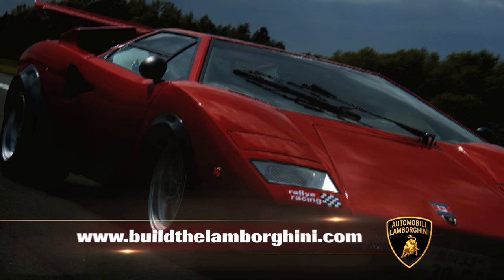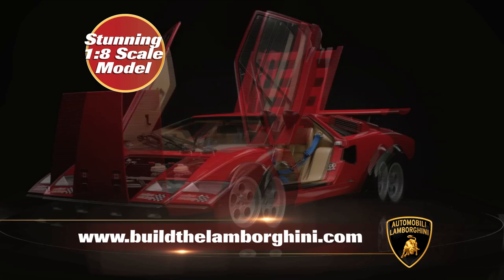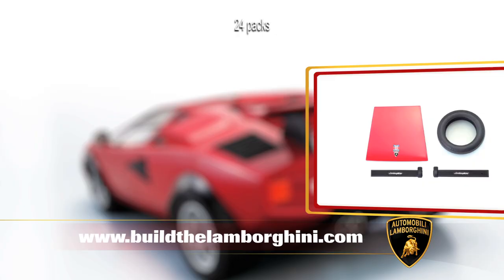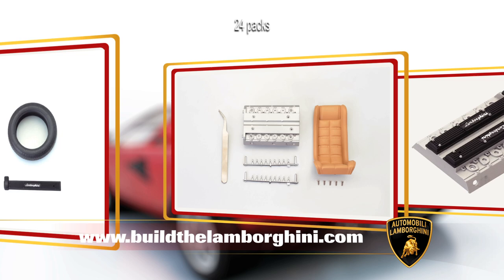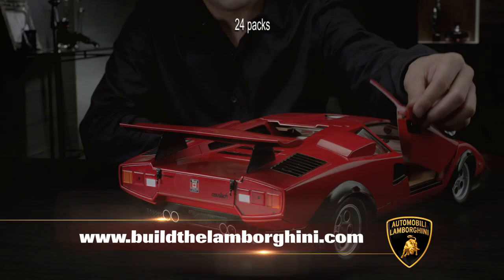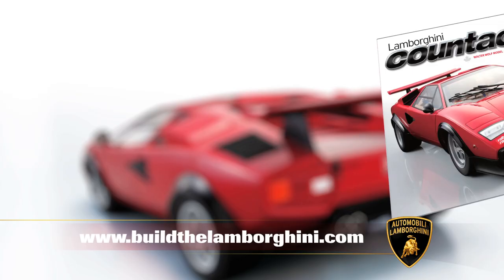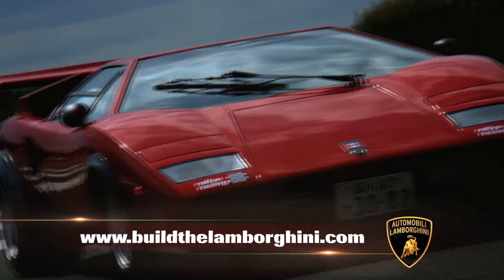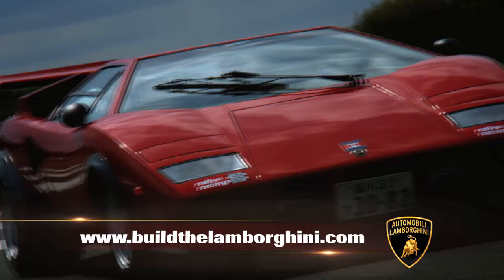Build the Lamborghini Countach LP 500S by ModelSpace As Seen On TV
to build a stunning 1:8 scale model of the Lamborghini Countach LP 500S. The model is an incredible, highly detailed 1:8 scale replica of one of the world’s most iconic sportscars. Complete in 24 packs, your model features movable parts including the iconic scissor doors and the bonnet which opens to reveal the engine. The rear wing is finished in the official red and black livery of the LP 500S with the exhaust system which exactly replicates the car’s two sets of twin tailpipes. Pay-as-you-build; every month you will receive all necessary parts of your model. In addition the corresponding assembly guides are available to download for free in PDF format on the product page of our website.
The Lamborghini Countach is a mid-engined Supercar that was produced by Italian car maker Lamborghini from 1974 to 1990. Its design both pioneered and popularized the wedge-shaped, sharply angled look popular in many high-performance sports cars. The "cabin forward" design concept, which pushes the passenger compartment forward in order to accommodate a larger engine, was also popularized by the Countach. The 1982 Geneva Auto Show saw the appearence of the LP500S which had a bigger, more powerful 4.8-litre engine. The Countach is considered an icon of the 1970/80's and the forerunner of all Supercars.